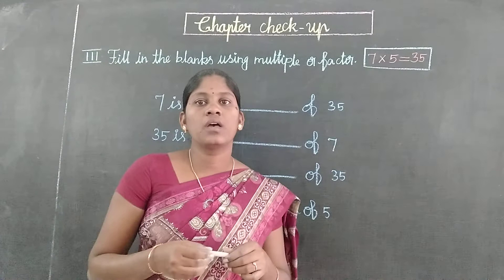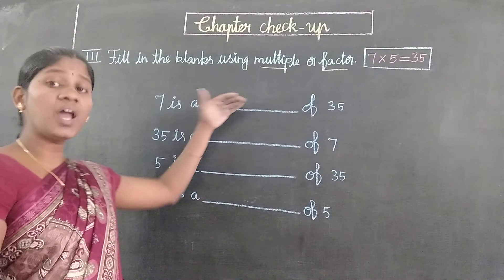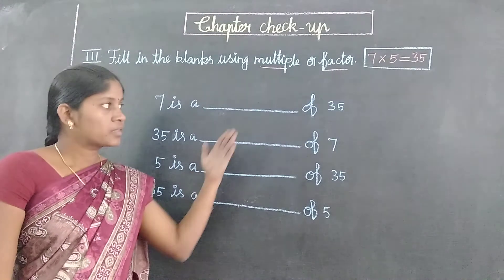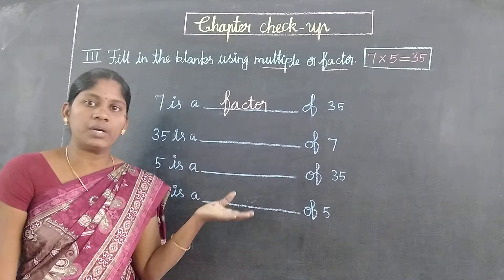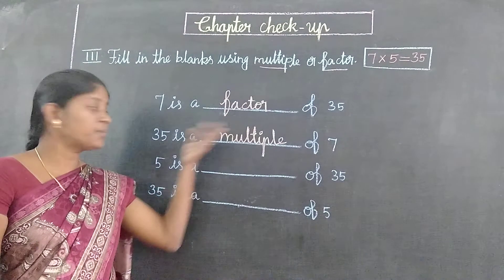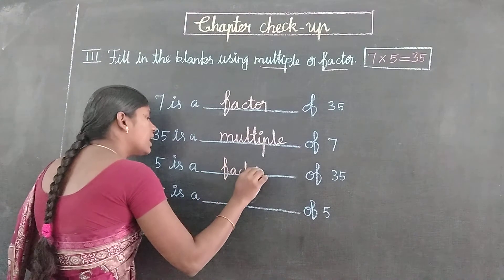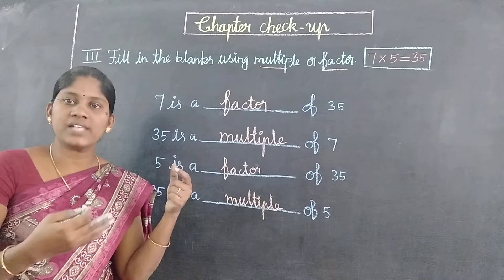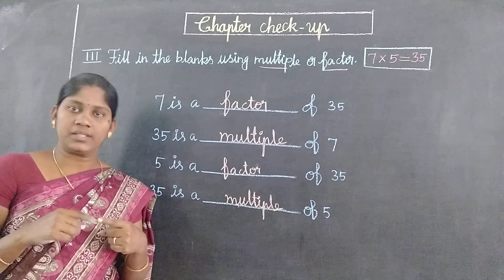CCU - 6 ROMAN III Oxford Class 4 Mathematics